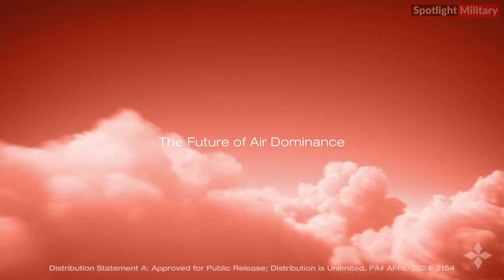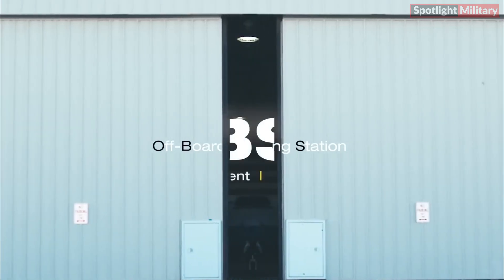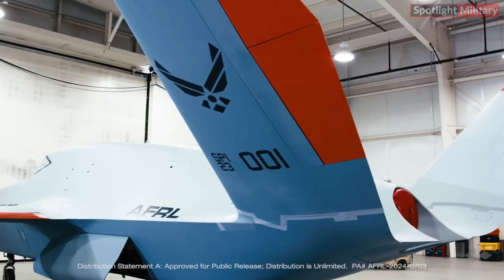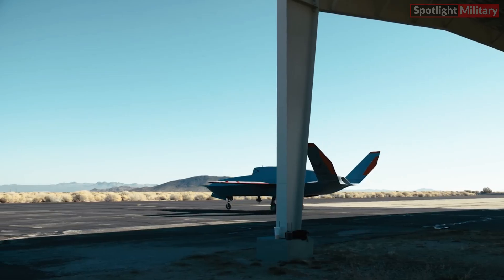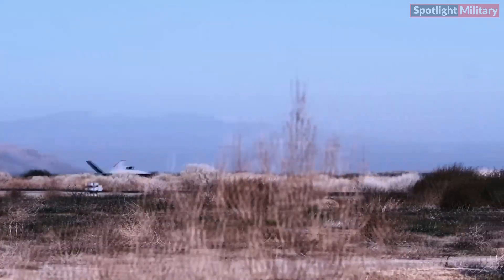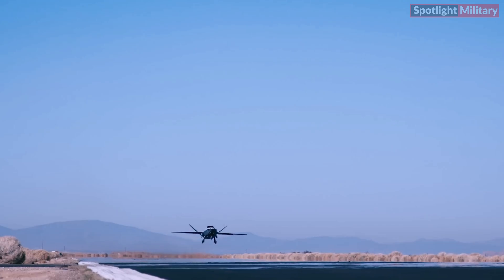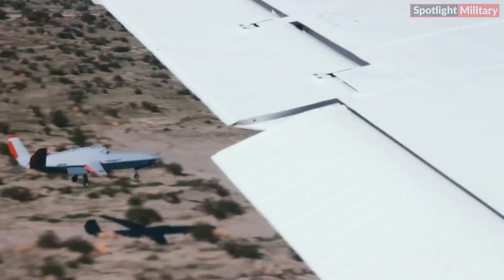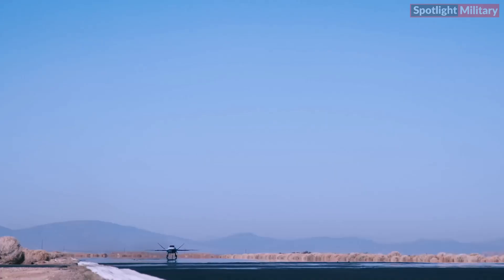XQ-67A : US Air Force Launches New XQ-67A Drone, First Flight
The Air Force Research Laboratory (AFRL) has achieved a significant milestone with the successful first flight of its XQ-67A demonstrator, part of the second generation of Autonomous Collaborative Platforms (ACP). This breakthrough occurred on February 28, 2024, at Gray Butte Field Airport in Palmdale, California. Developed under the Off-Board Sensing Station (OBSS) program, the XQ-67A represents a major advancement in unmanned aerial technology.